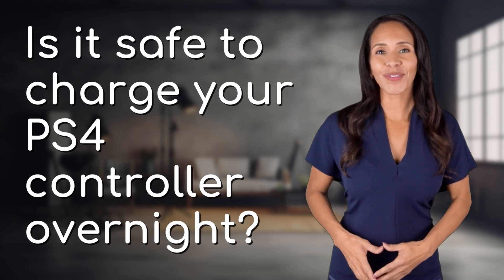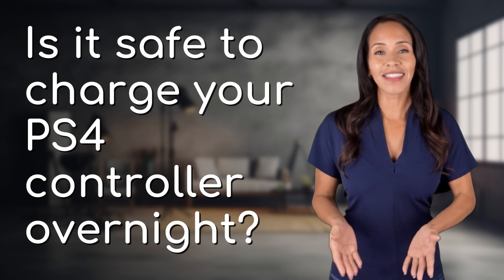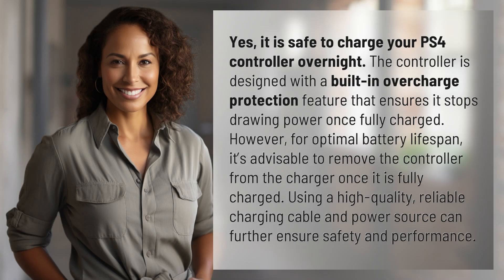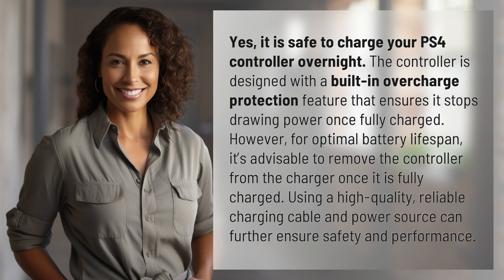Is it safe to charge your PS4 controller overnight?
Is it Safe to Charge Your PS4 Controller Overnight? Here's the Answer! 👉 PS4 Controller Charging Guide 👉 Learn about the safety of charging your PS4 controller overnight and discover tips for optimal battery lifespan. Find out how to ensure safety and performance with the right charging accessories.

Laura S. Harris (2024, June 6.) Is it safe to charge your PS4 controller overnight?
    🌐 AskAbout.video